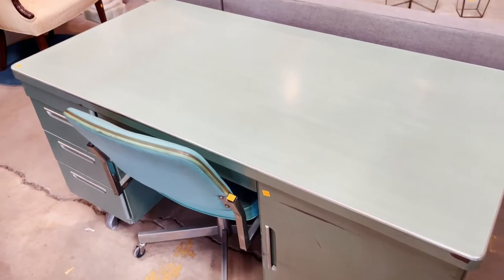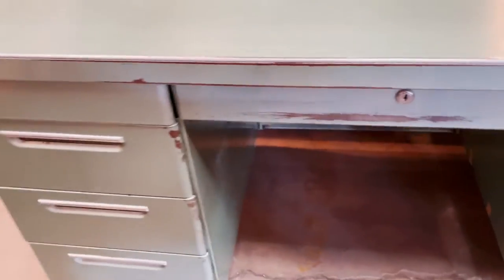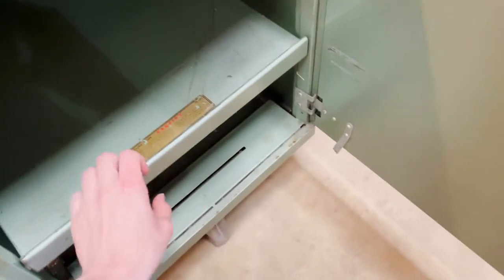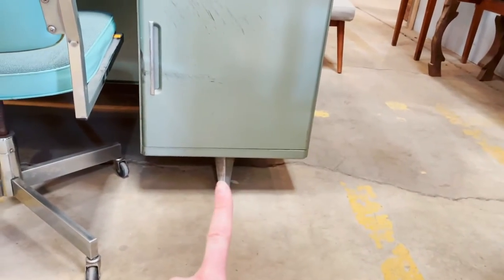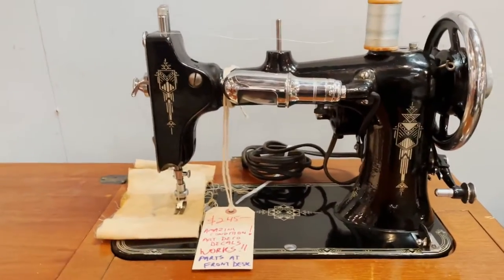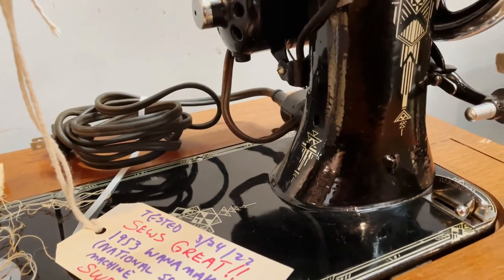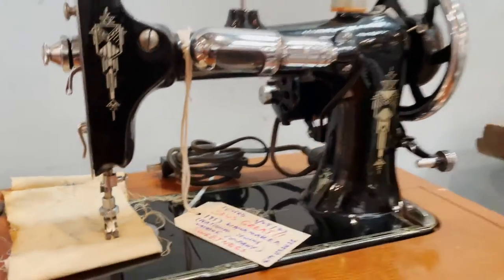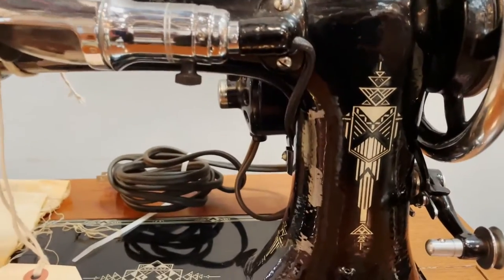Mid Century desk, awesome sewing machine, beautiful blue throne!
It was so difficult to decide what to show you in today's video because there are so many cool things at the warehouse right now! Decided on this fabulous mid century desk, a fantastic sewing machine, and a vintage chair with an awesome high back and deep blue upholstery.